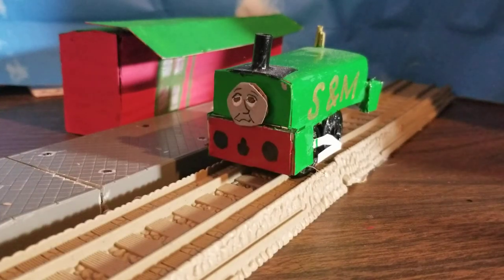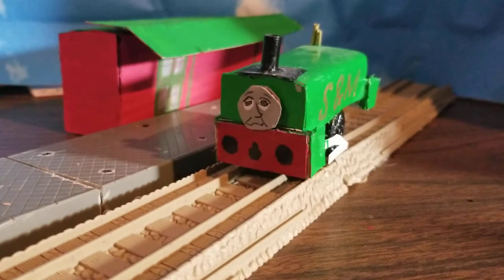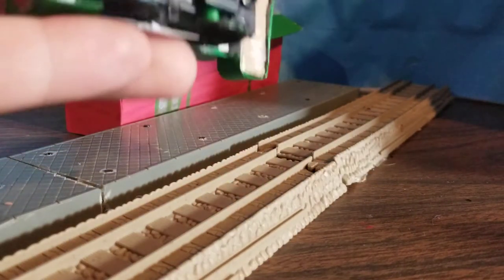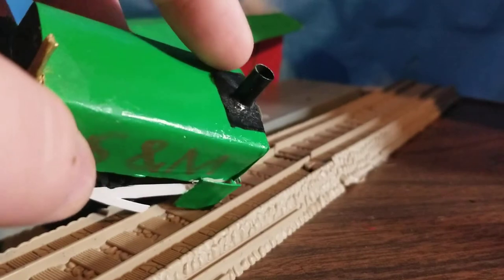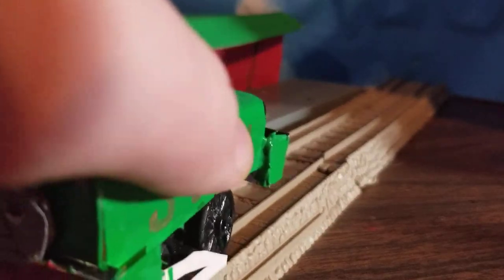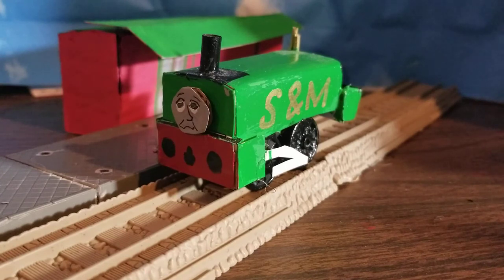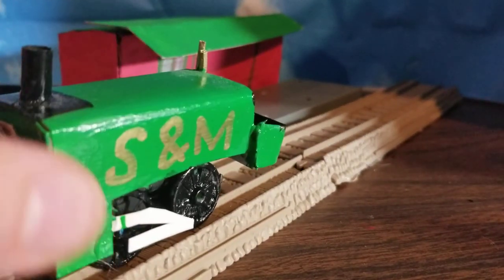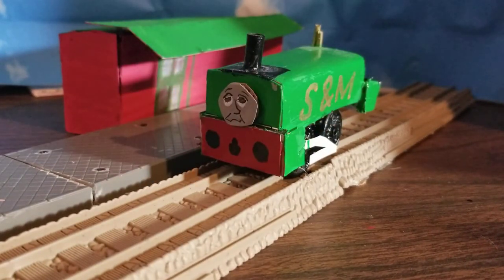Custom Showcase Trackmaster Neil